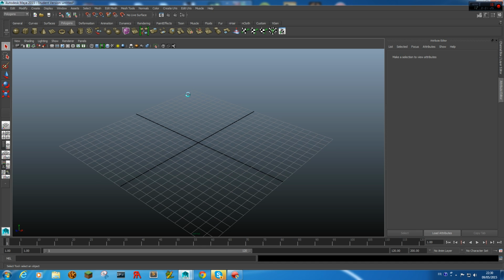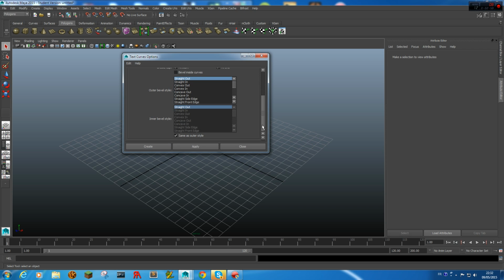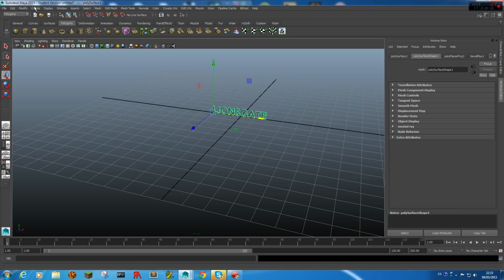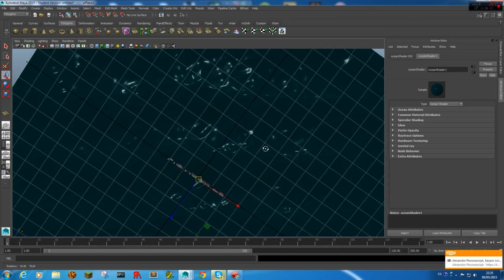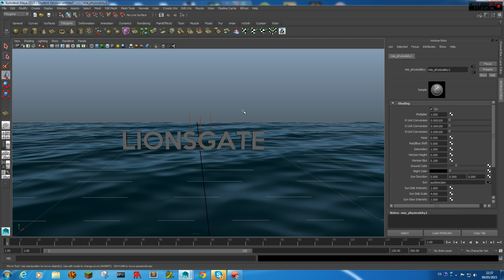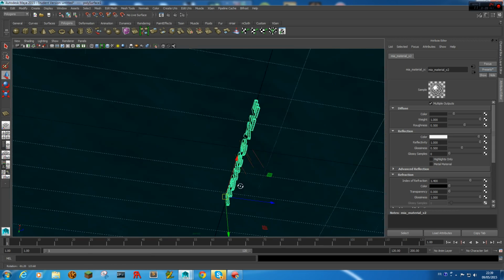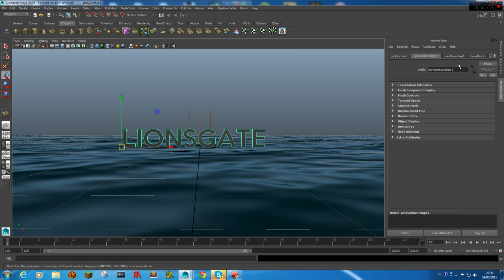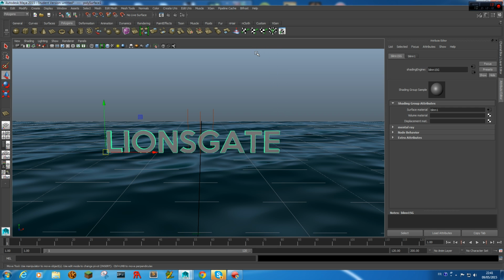How to make an intro in Autodesk Maya (HD 1080p)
how to make an intro ?
Hello guys today i want to show you how to make an intro in Maya Autodesk 2015. In this tutorial you will learn how to create a simple intro with a scene : a plane, a text and sky.
In this video you will learn the basics of 3D softwares.